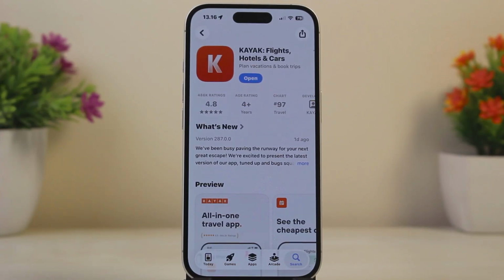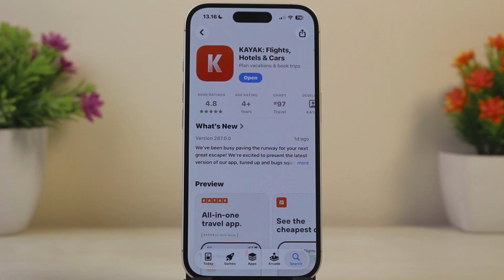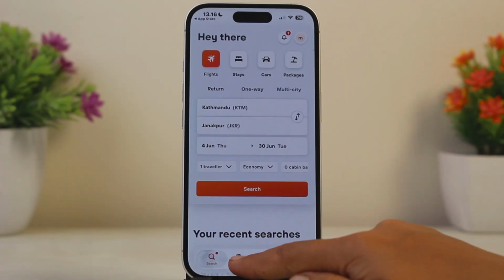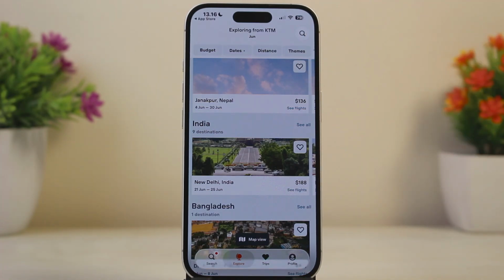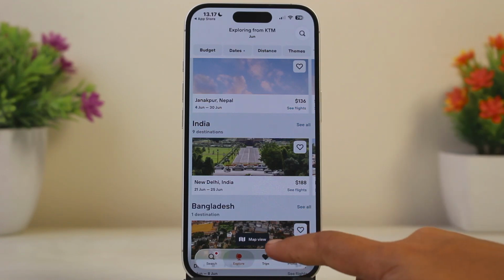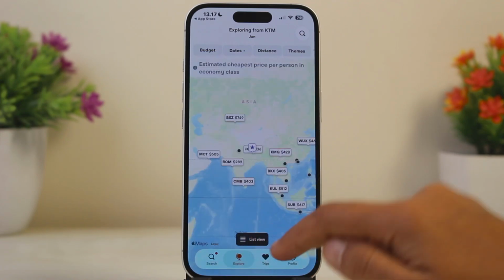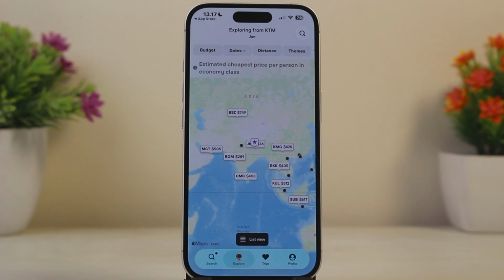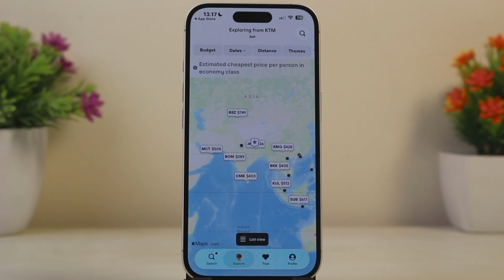How to Use Kayak Hotel Deals Map View Feature in 2026 (Step-by-Step Guide)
In this video, you’ll learn how to use the hotel map view feature on the Kayak in 2026. This powerful tool helps you visually compare hotel prices, locations, and nearby attractions so you can easily find the best deals based on where you want to stay.

First, open the Kayak app and tap the Explore icon at the bottom of your screen. Then use the search bar to enter your destination, travel dates, and number of guests before running your hotel search.

Next, once results appear, switch to Map View by tapping the map option at the bottom of the screen. You’ll see price bubbles that show hotel rates directly on the map, making it easy to compare locations at a glance.

Finally, use filters and heat map layers to refine your search. You can highlight areas based on dining, nightlife, shopping, or sightseeing, helping you find the best hotel location or even cheaper stays just outside busy zones.